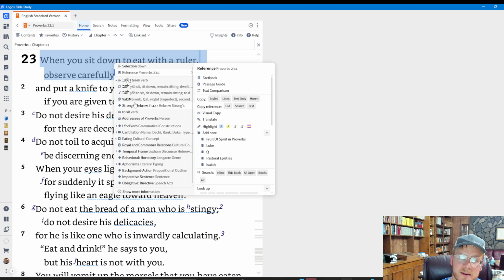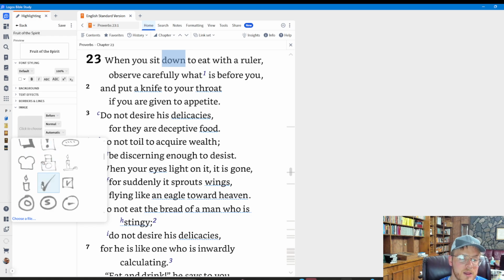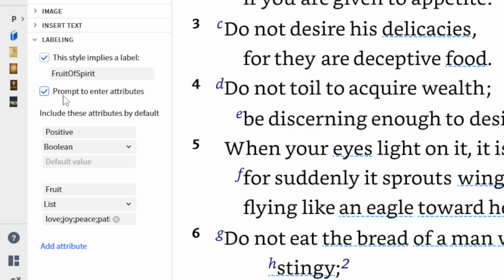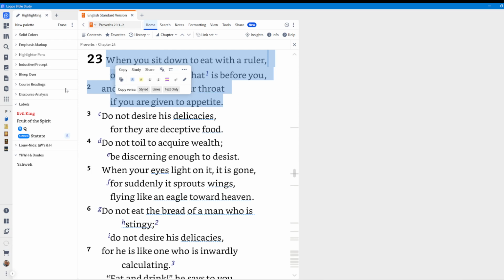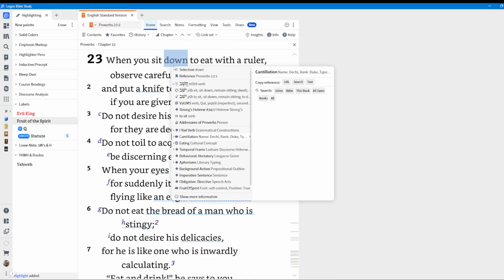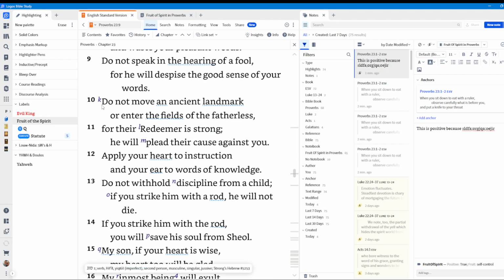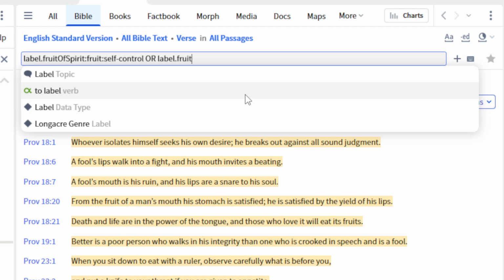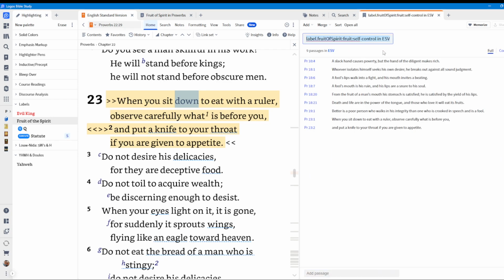Labels: Logos Bible Software's Secret Weapon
Logos has a lot of compelling, built-in tags to help search and categorize the biblical text. But it doesn't answer every question or categorize things exactly the way that you would. Did you know you can easily add your own labels and search them on their own or even combined with the built-in ones? What if you could search the book of Proverbs for verses that you associated with different examples of the fruit of the Spirit? Or search Deuteronomy with laws that are expansions of the tenth commandment? You can!